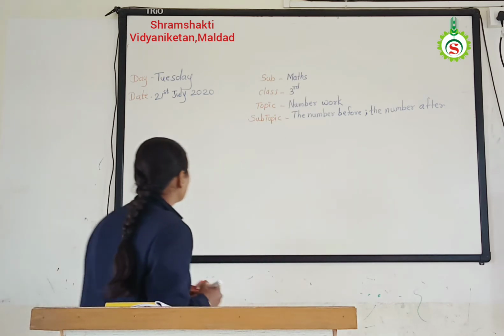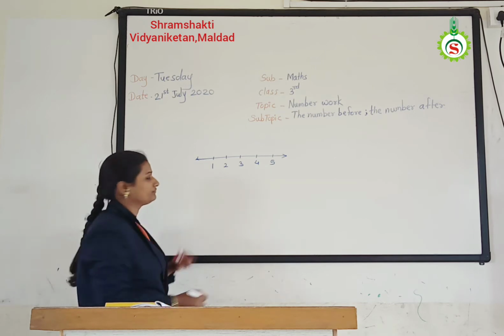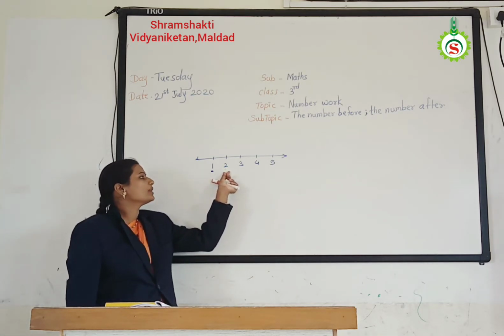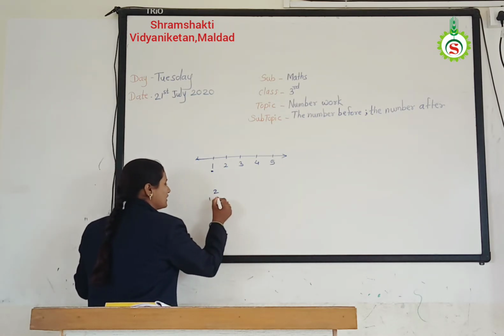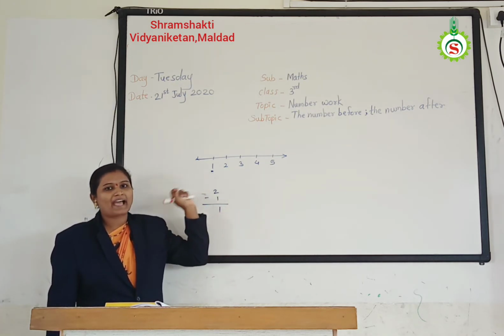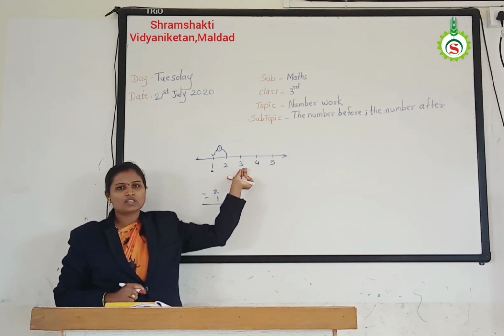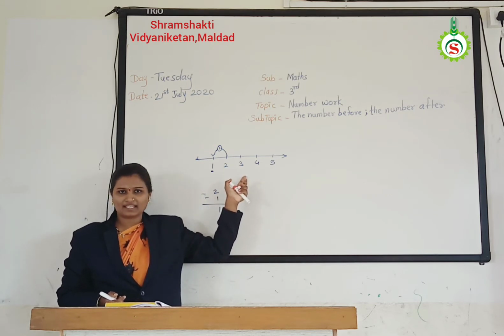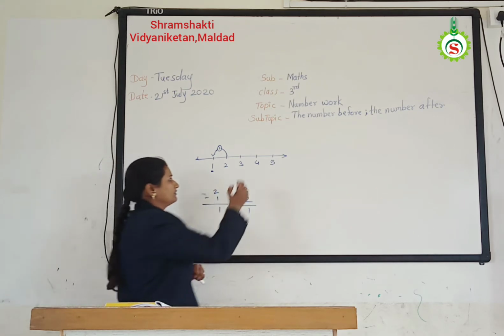3rd STD Math Number Work Number just Before And After Lecture 13